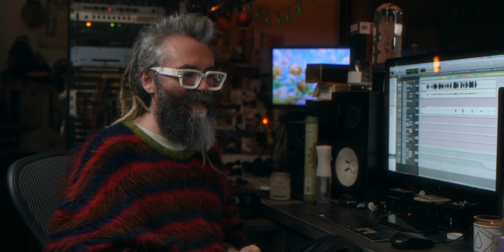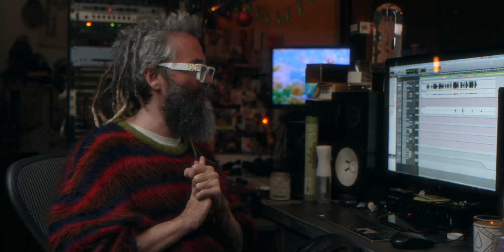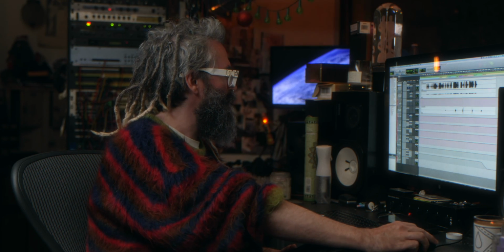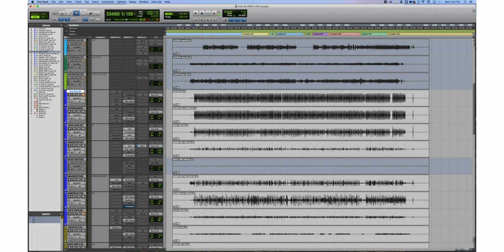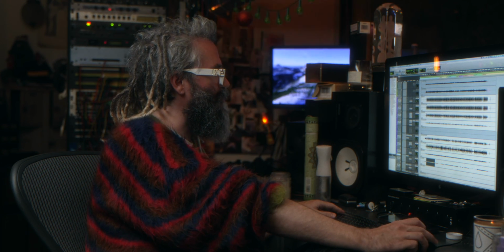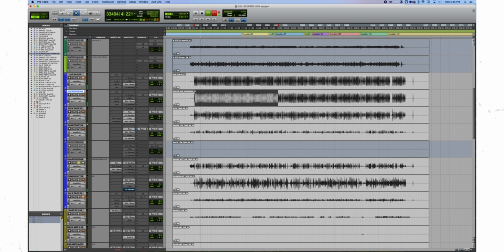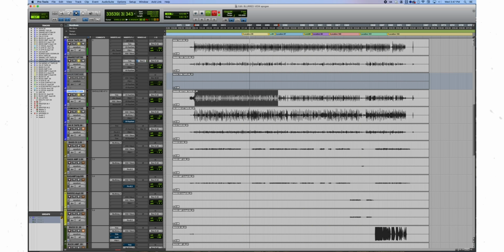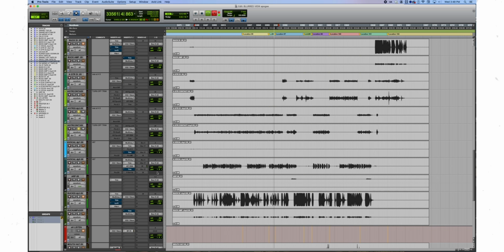Shawn Everett on mixing Big Thief's album "Dragon New Warm Mountain"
Shawn Everett (Adele, Hozier, SZA,) is a Grammy Award Winning Recording/Mix Engineer. He's been a long-time Apogee fan and currently uses Symphony MK II as his primary interface. We got the chance to visit him at his personal studio in downtown LA and chat about how he approached mixing Big Thief's album, "Dragon New Warm Mountain."